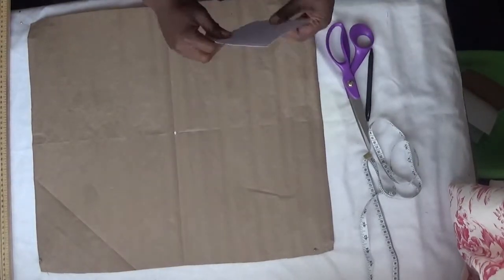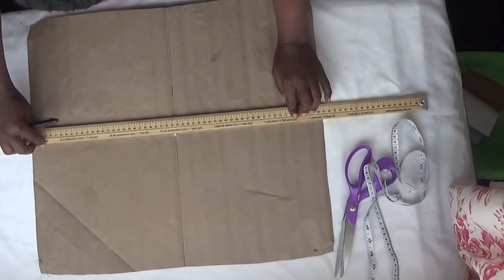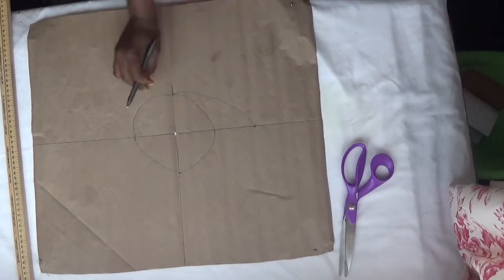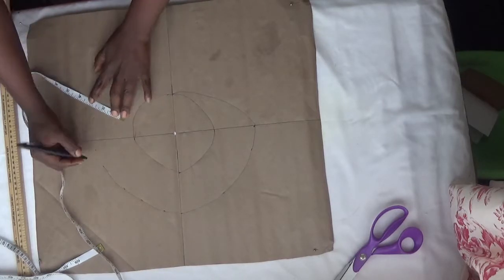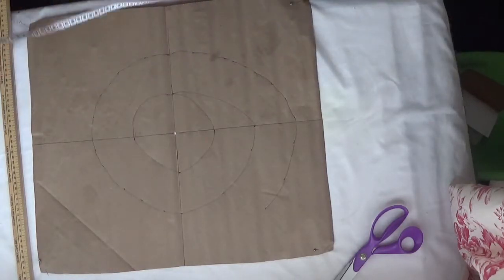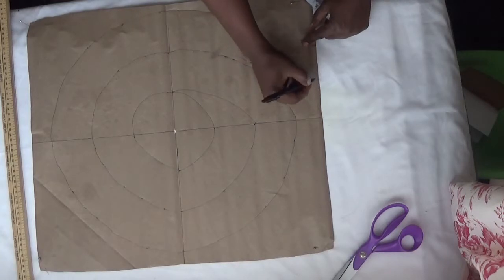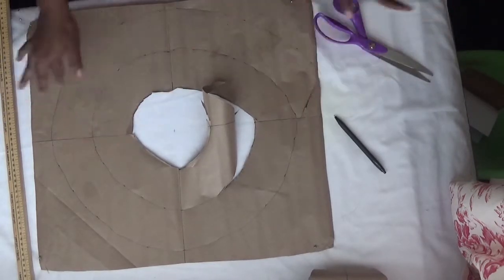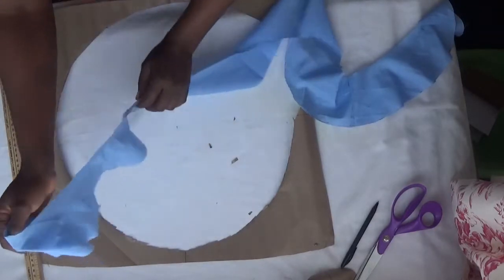How to cut flounce /patterns drafting/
How to cut flounce beginners friendly